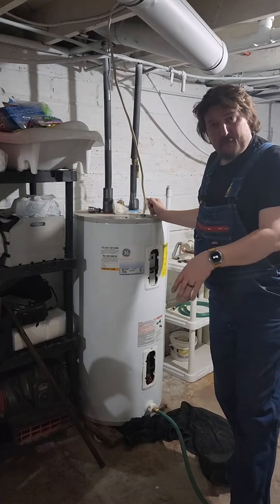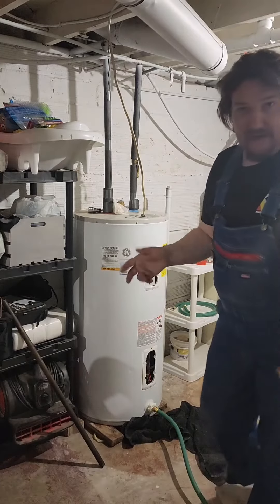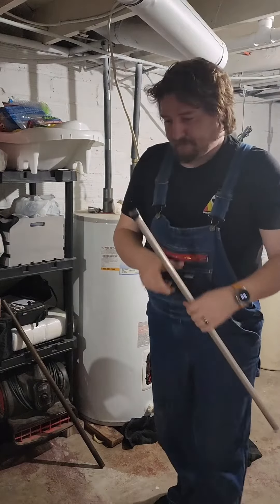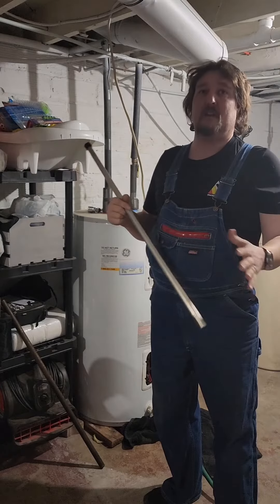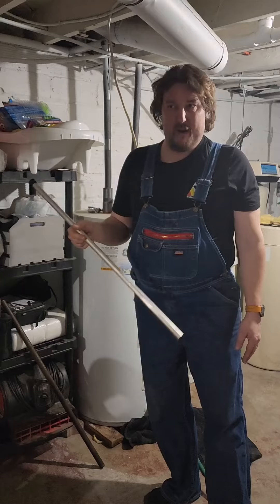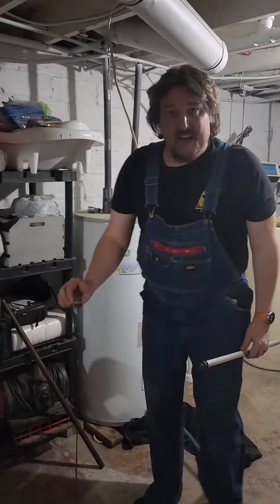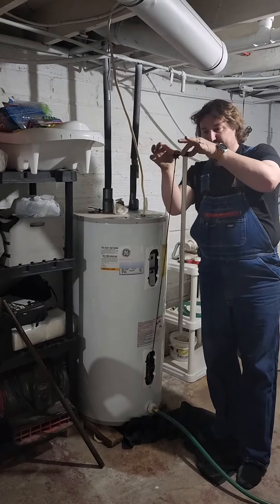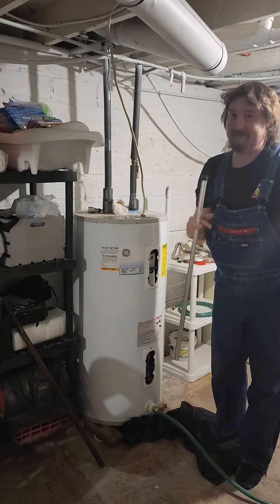Good Lord there was nothing left!!!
Rachael had to come down and hold the water heater until I could pop the anode rod free then of course my microphone dies in the middle ... lol. remember everyone check your anode rods in your water heater yearly!!